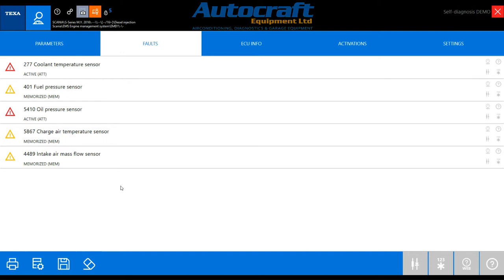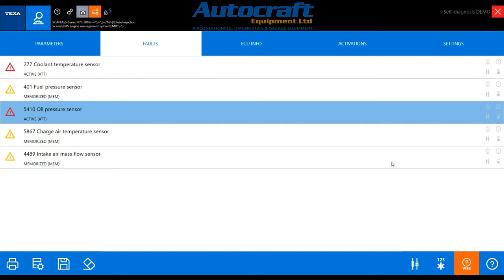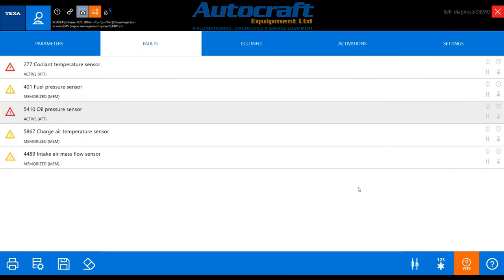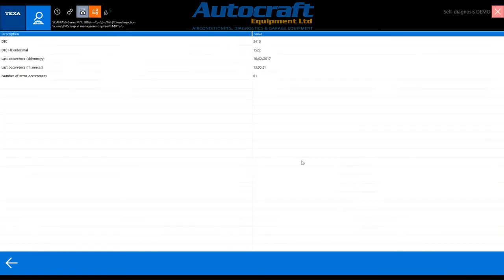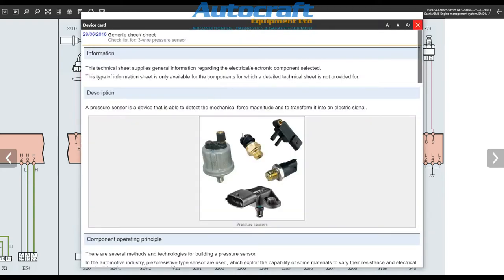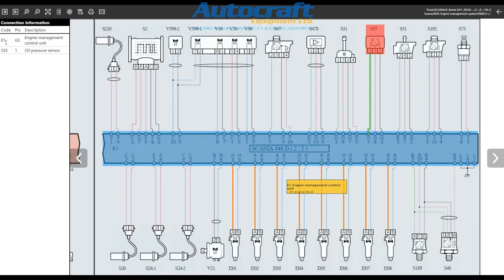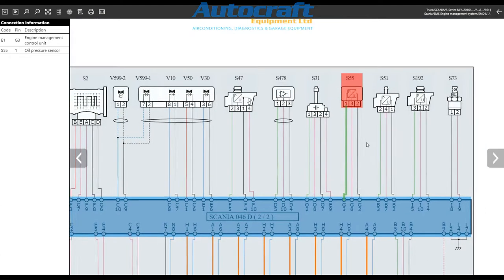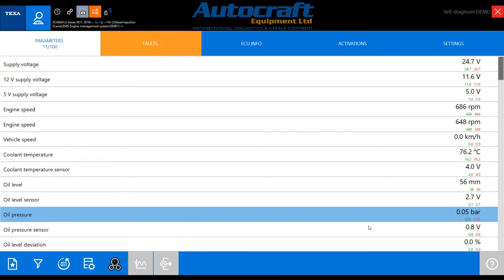Texa Fault Codes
Texa help topic from Autocraft Equipment. Fault Codes